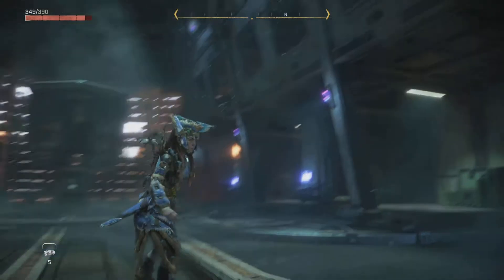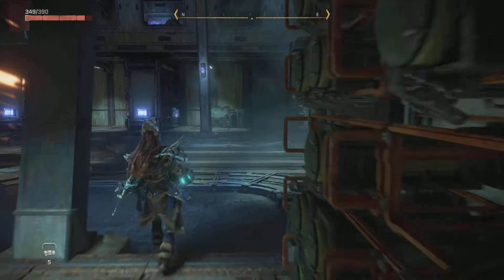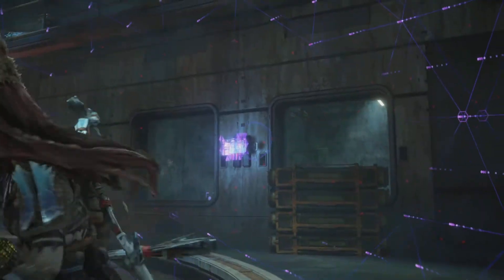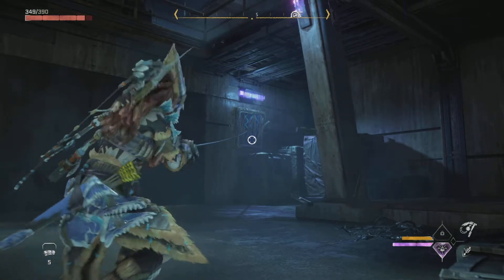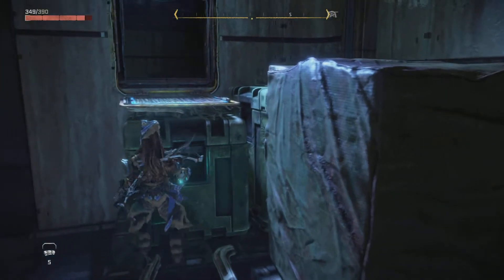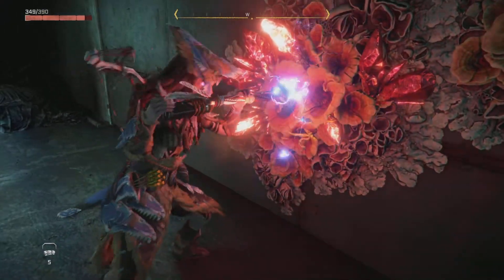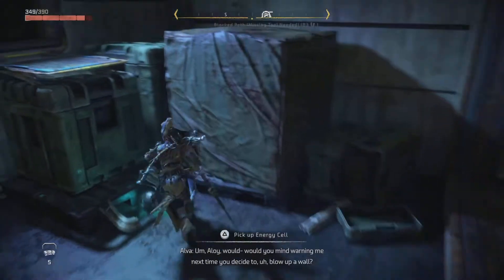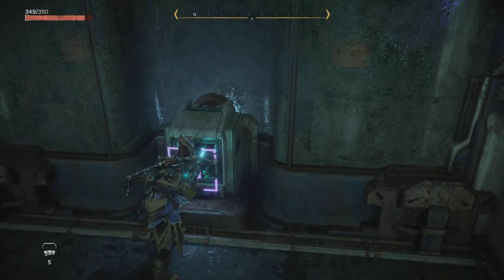Horizon Forbidden West - Restore Power To the control Room Door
Horizon forbidden west seeds of the past - Restore power to the control room door.